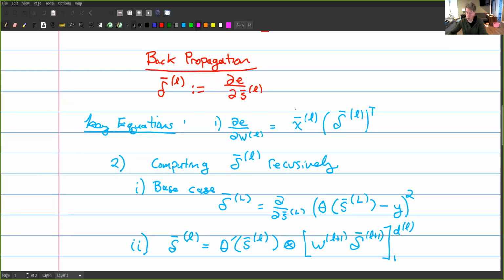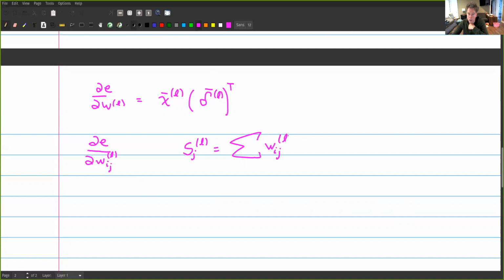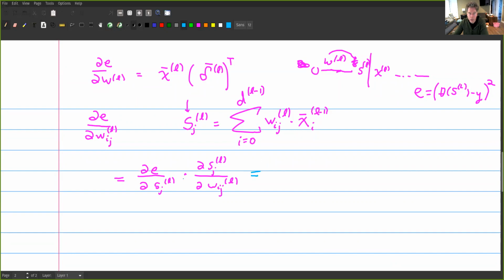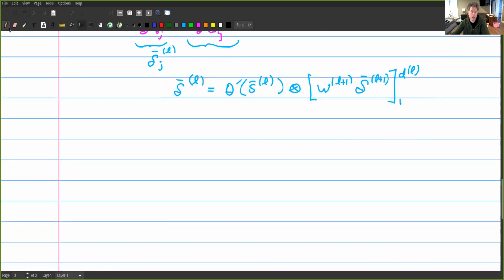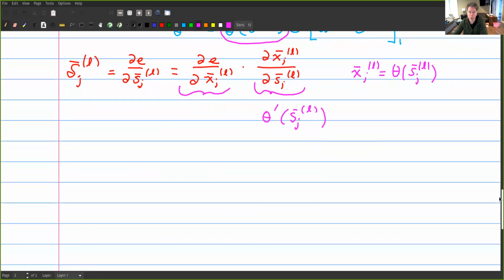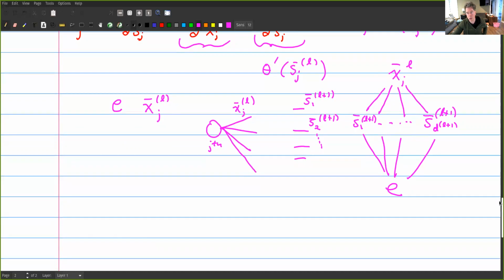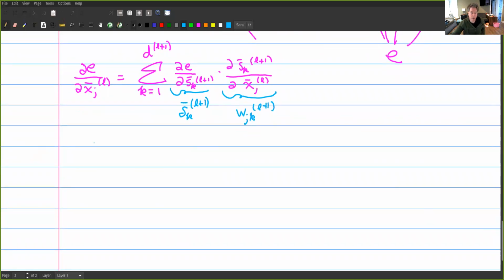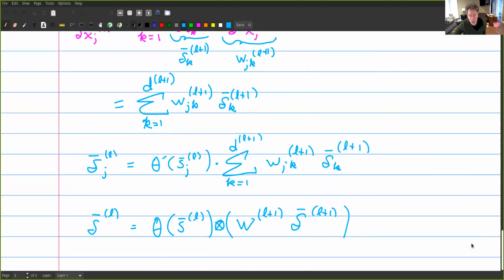Backpropagation 2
Here we mathematically justify the backpropagation algorithm.